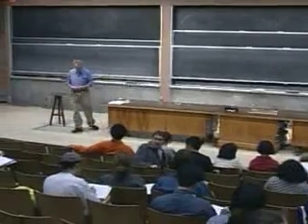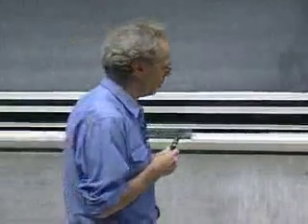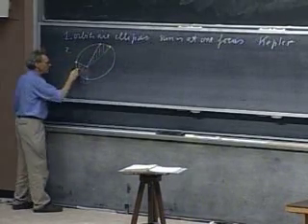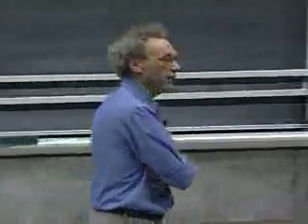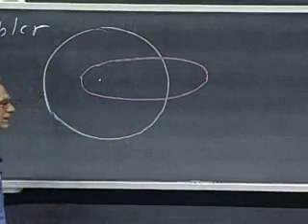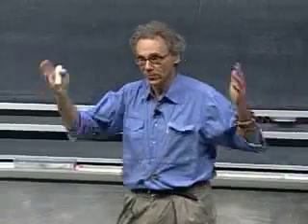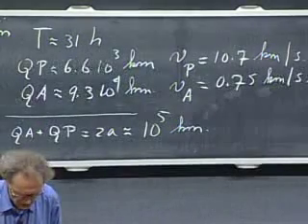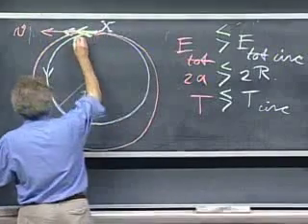Lecture 22 Kepler's Laws Elliptical Orbits Satellites Change of Orbits Ham Sandwich